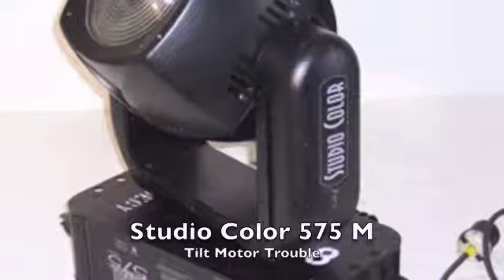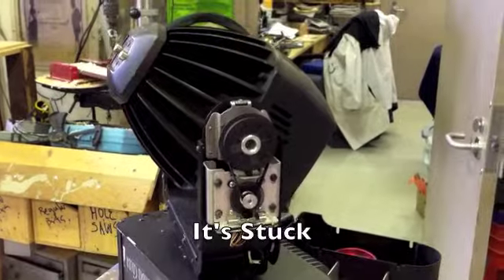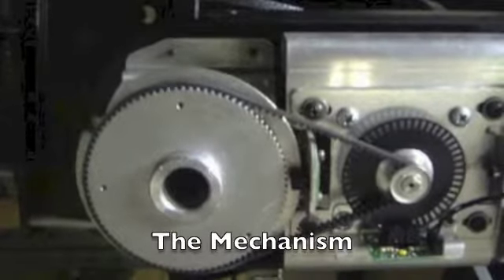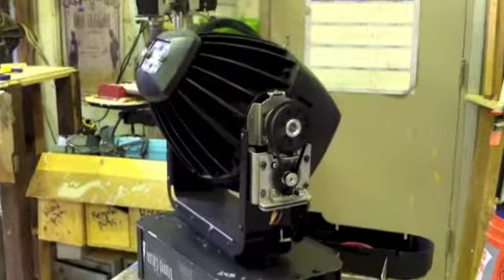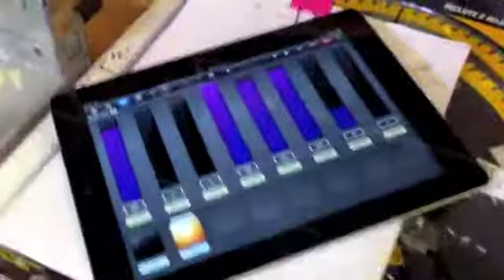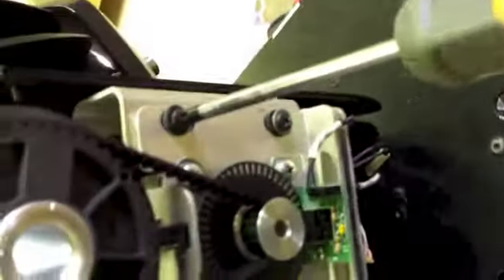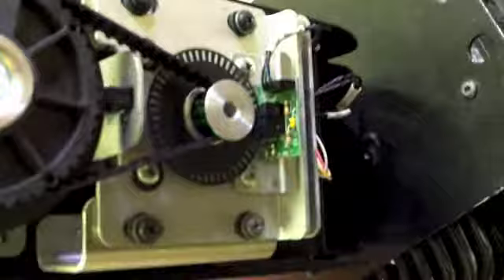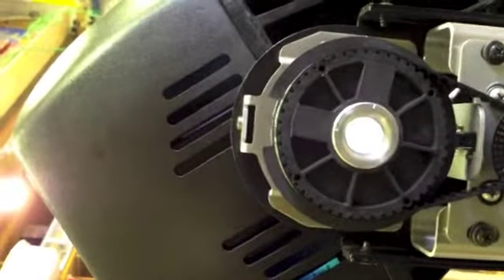Studio Color 575 Tilt motor issue repair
High End Systems: Studio Color 575 Tilt motor issue. Lightwave Research.